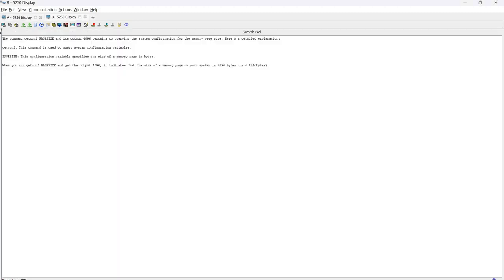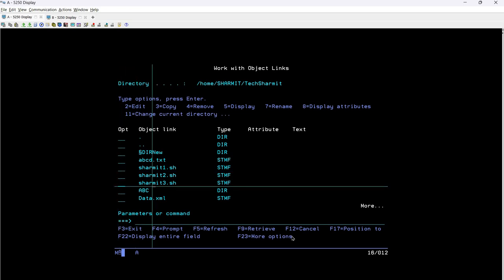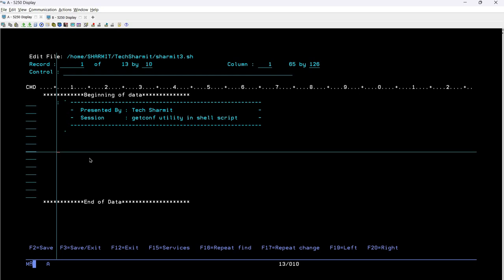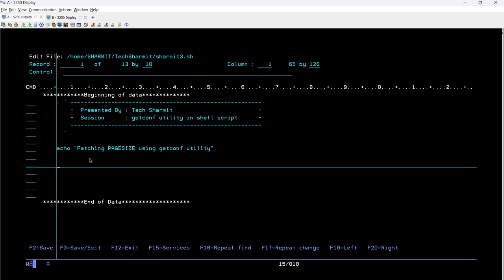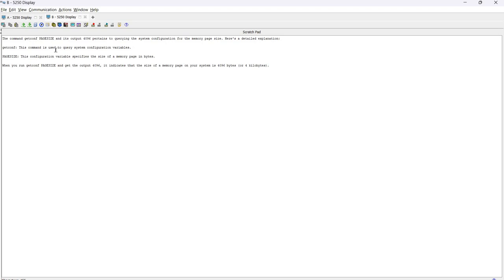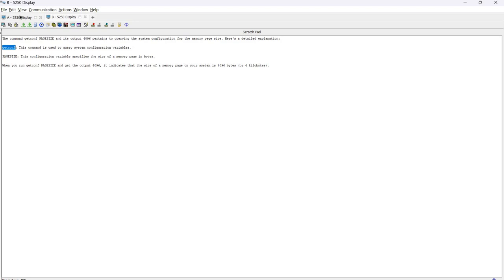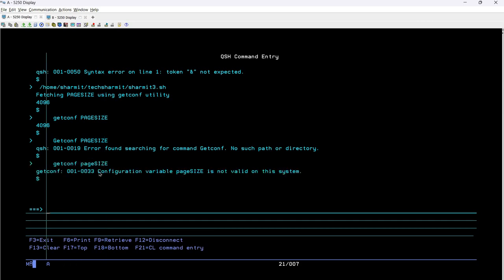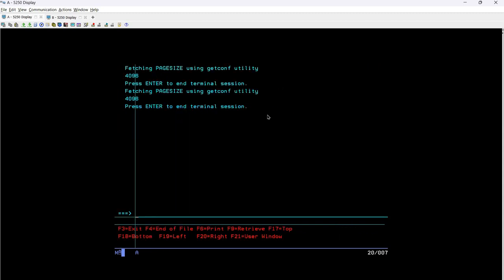getconf utility with PAGESIZE in shell script | getconf keyword in shell script | ibmi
1. getconf utility with PAGESIZE statement in shell script in ibmi or as400 training in english.
2. How to use getconf utility with PAGESIZE  keyword  in shell script in ibmi or as400 training in english.
3.Shell scripting in ibmi training in english.